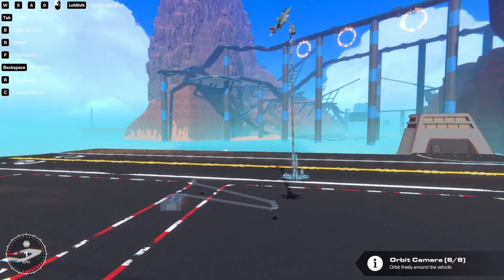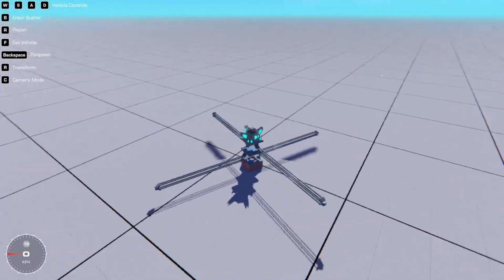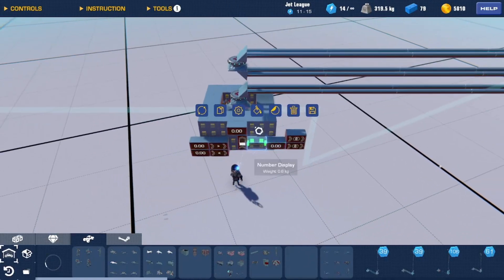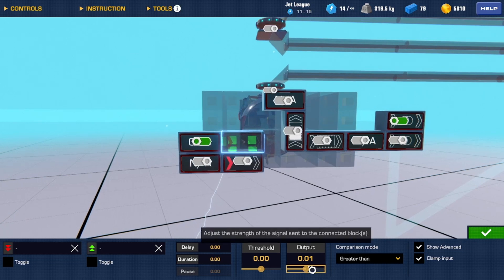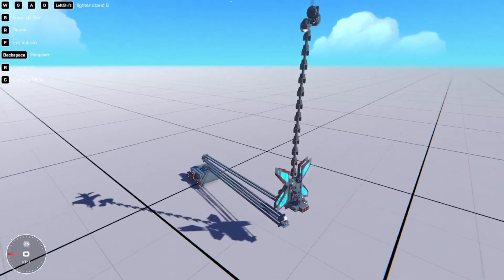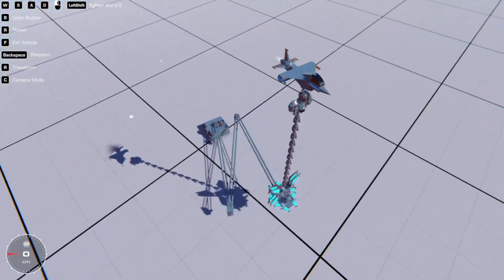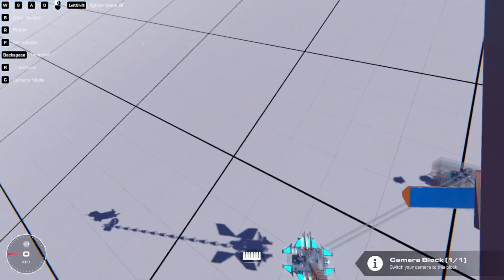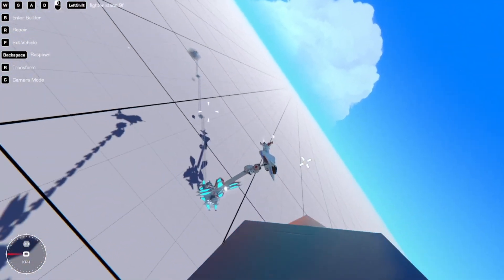Working Flight Simulator in Trailmakers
I made an analogue flight sim and it works decently well and I wanted to share it.